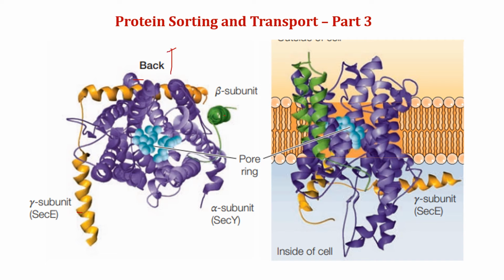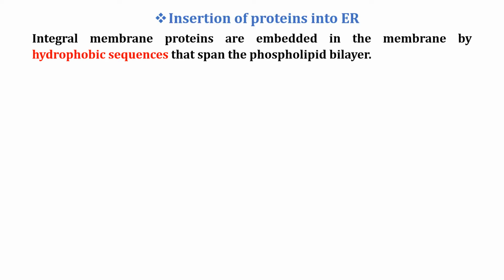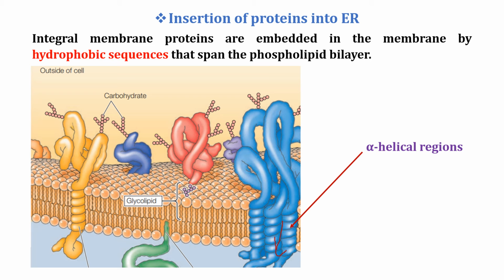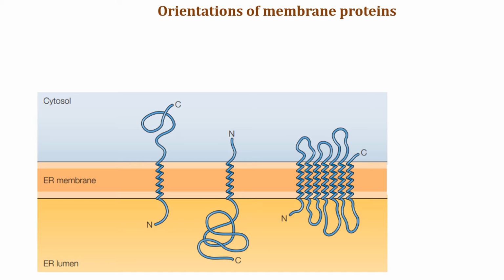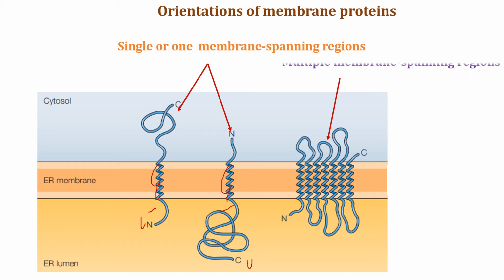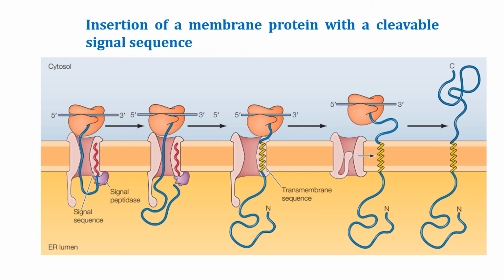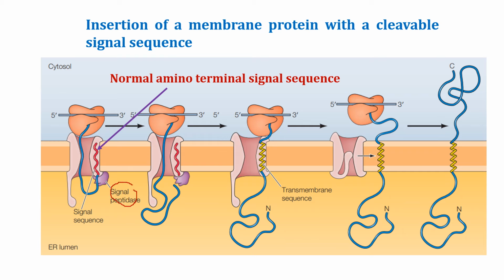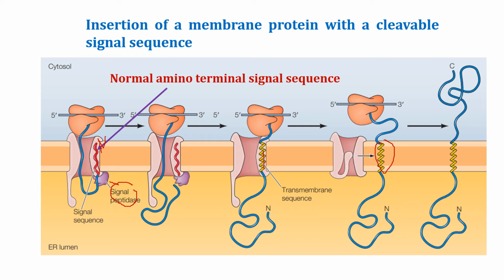Protein Sorting and Transport PART 3 Insertion of Protein into the ER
Hello,
Today's video is all about the fascinating topic of the protein sorting and transport. Specifically, we will explore the.
The translocon consists of three transmembrane subunits, shown in green, purple, and yellow.
(A) Top view from the cytosol, showing the plug in the translocon channel.
(B) Lateral view of the translocon inserted into the ER membrane
please check and watch it.

Integral membrane proteins are embedded in the membrane by hydrophobic sequences that span the phospholipid bilayer..
What is hydrophobic sequences of amino acid that is the sequence of non -polar amino acid and mainly it is 9 amino acid which  have hydrophobic side chain, Alanine, valine,  glycine, leucine, isoleucine, proline, phenylalanine, and tryptophan.
The membrane-spanning portions of these proteins are usually α-helical regions consisting of 20–25 hydrophobic amino acids.
How alpha helix  is formed?
The formation of an α helix maximizes hydrogen bonding between the peptide bonds, and the hydrophobic amino acid side chains interact with the fatty acid tails of the phospholipids in the bilayer.
=Orientations of membrane proteins
Integral membrane proteins span the membrane via α-helical regions of 20–25 hydrophobic amino acids, which can be inserted in a variety of orientations.
The proteins at left and center each span the membrane once, but they differ in whether the carboxy (C) or amino (N) terminus is on the cytosolic side.
In addition, some proteins are oriented in the membrane with their carboxy terminus on the cytosolic side; others have their amino terminus exposed to the cytosol.
These orientations of membrane proteins are established as the growing polypeptide chains are translocated into the ER.
On the right is an example of a protein that has multiple membrane-spanning regions
Insertion of a membrane protein with a cleavable signal sequence….
 The  Most proteins are inserted into the ER membrane by the SRP and Sec61 cotranslational pathway …
Some transmembrane proteins have a normal amino terminal signal sequence, which is cleaved by signal peptidase during translocation of the polypeptide chain through the translocon
 The growing amino terminal portion of the polypeptide is then translocated into the ER as translation proceeds.
However, translocation of the polypeptide is halted by a membrane-spanning α helix in the middle of the protein.
Such transmembrane α helices exit the translocon crosswise and anchor proteins in the ER membrane.
The hydrophobic transmembrane α helix signals a change in the translocon, causing the membrane-spanning helices of the translocon to open and allowing the hydrophobic transmembrane domain of the protein to exit the translocon laterally.
 This inserts the polypeptide into the lipid bilayer and blocks further translocation, so the carboxy terminal portion of the growing polypeptide chain remains in the cytosol as further translation takes place.